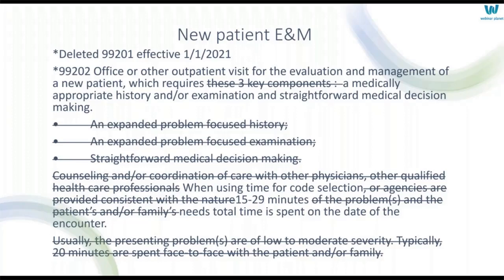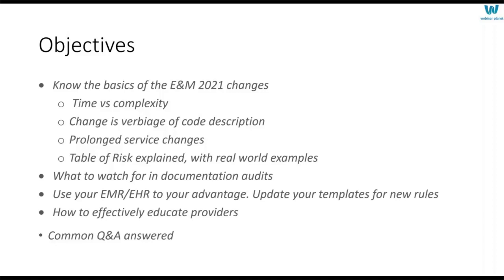Auditing Records With New 2022 Evaluation And Management Rules